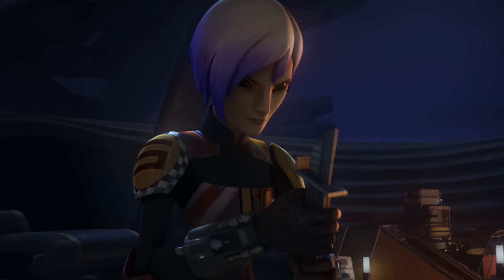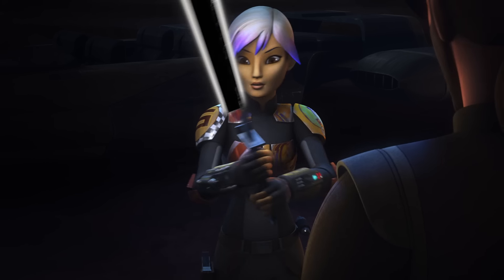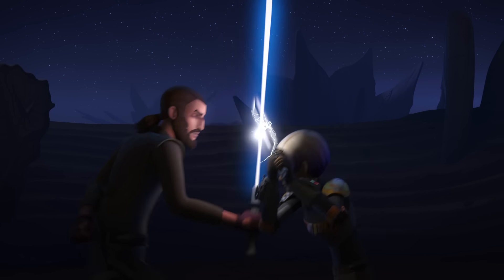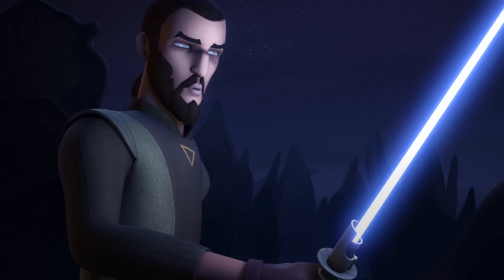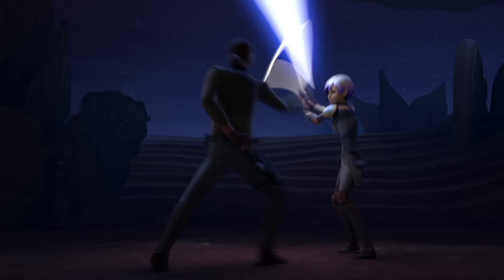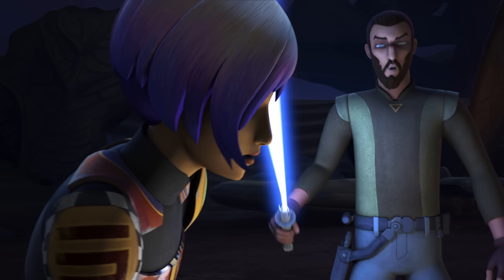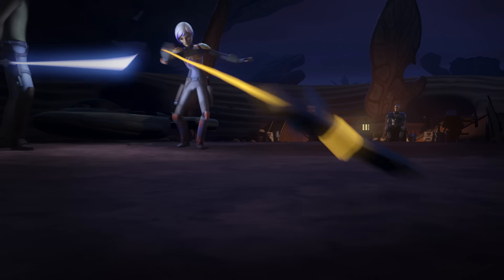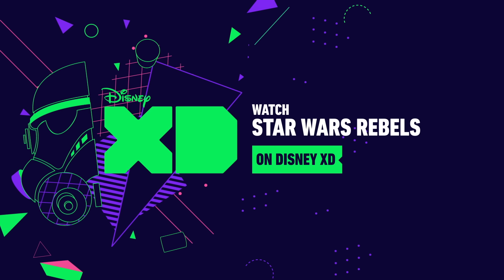Kanan vs. Sabine | Star Wars Rebels | Disney XD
Kanan and Sabine face off, lightsaber versus darksaber.